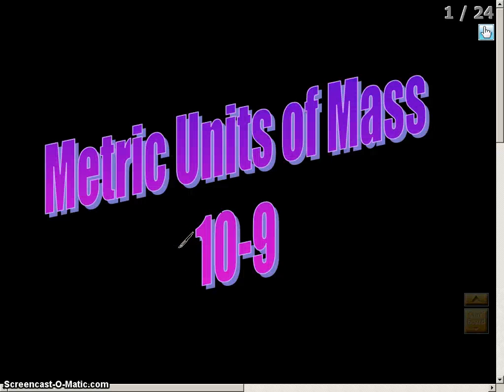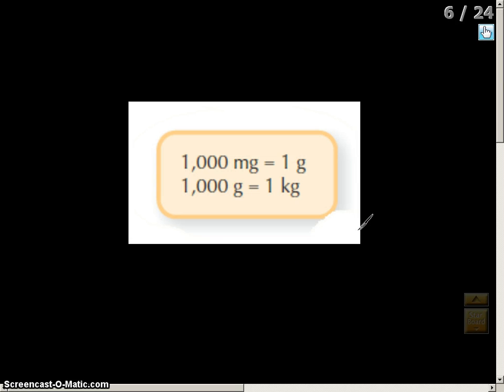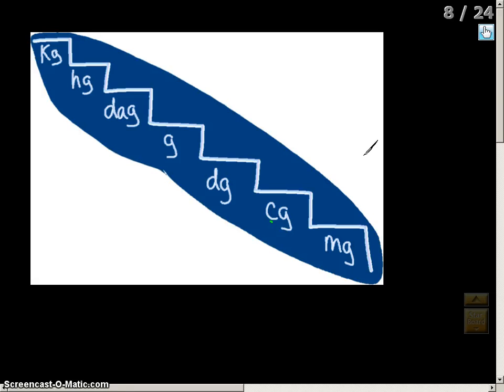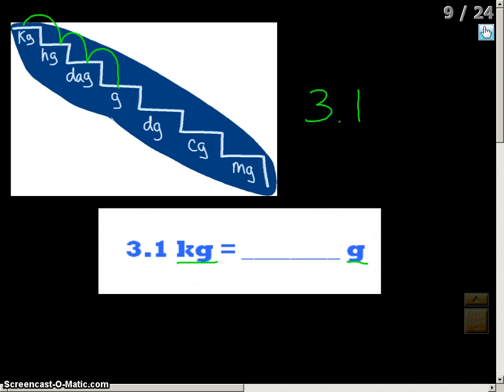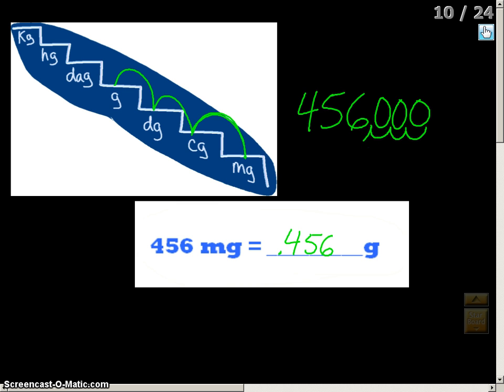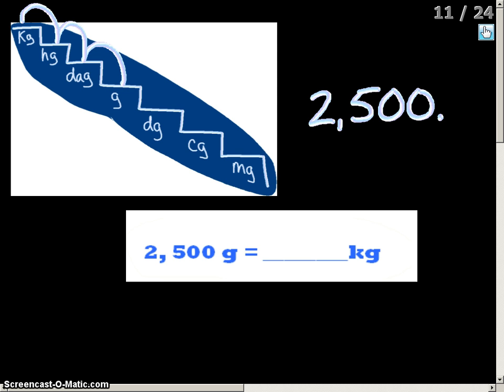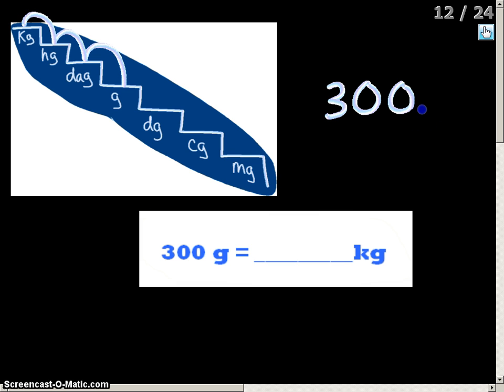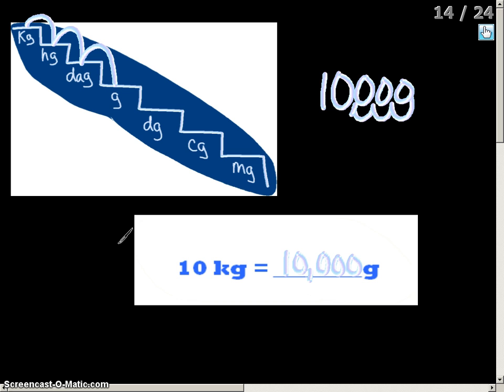Converting Metric Units of Mass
This interactive video will show you how to convert metrict units of mass.